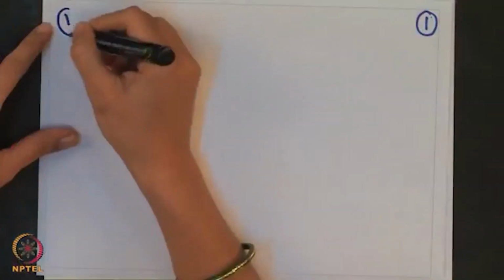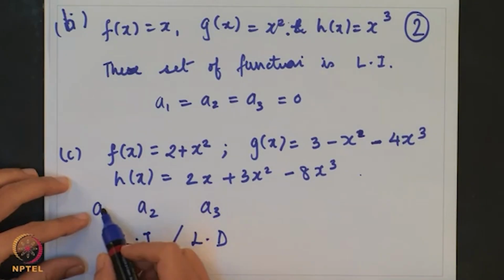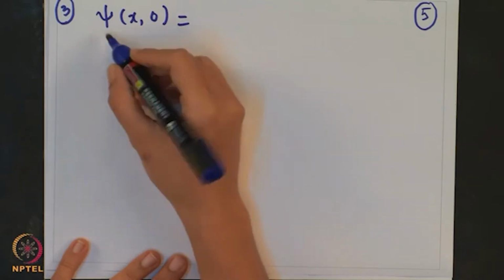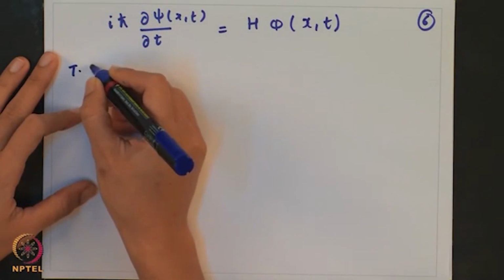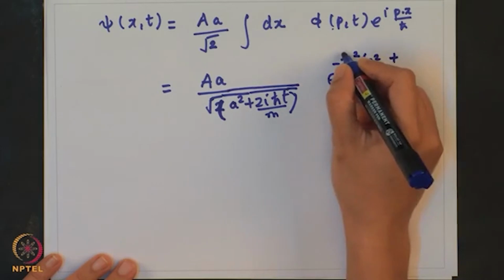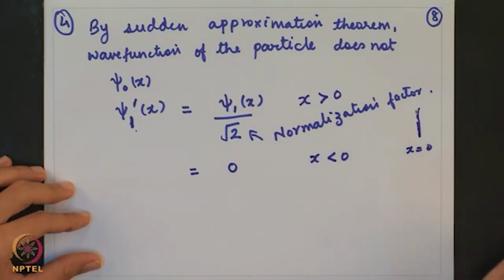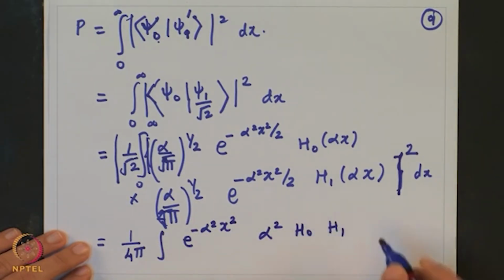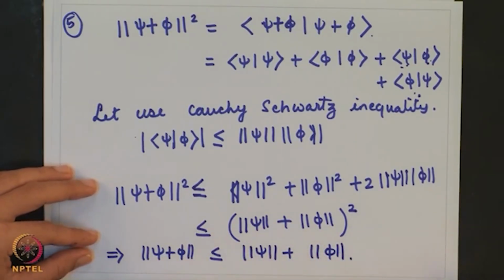Tutorial 2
Subject: Physics
Course Name: Quantum Mechanics I
Name of Presenter: Prof. Ramadevi